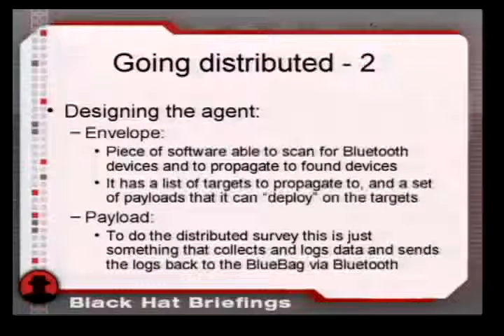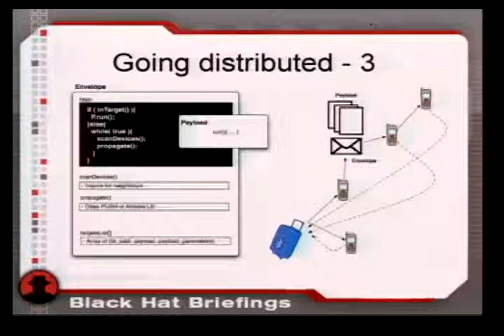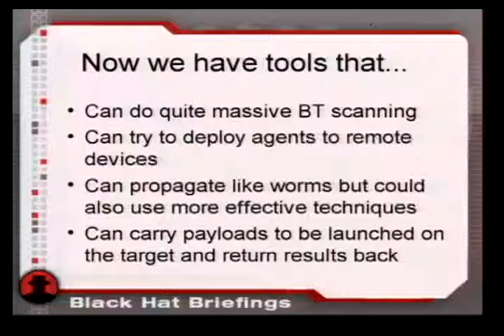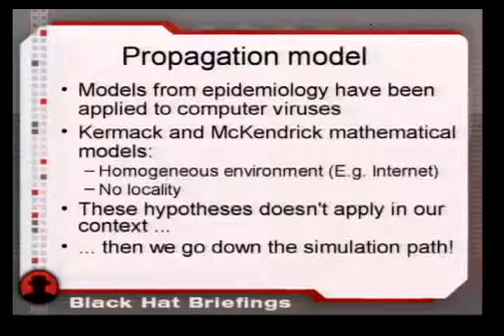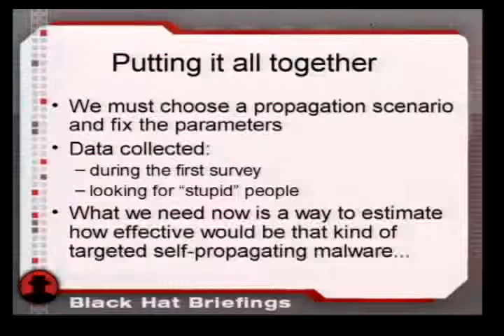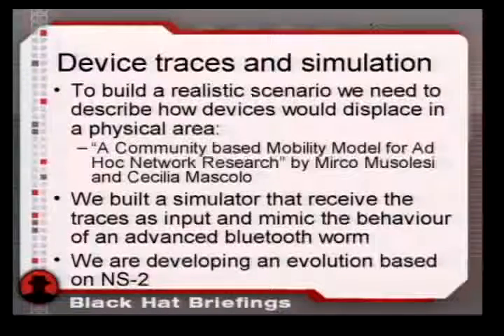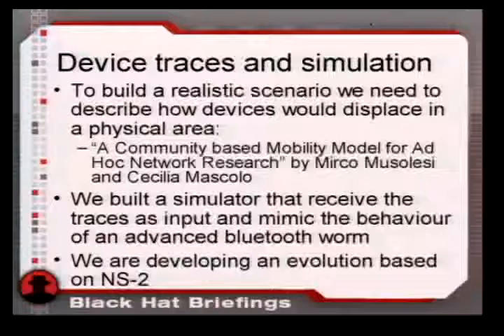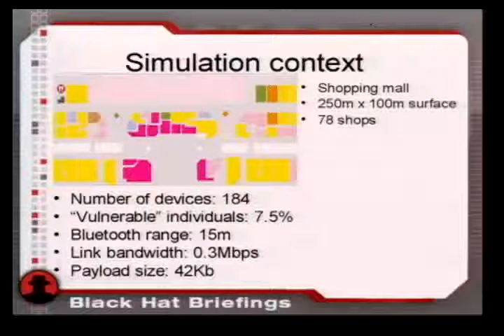2006 BlackHat Vegas V53 Merloni and Carettoni Blue Bag 02